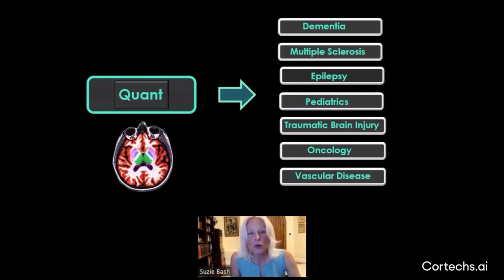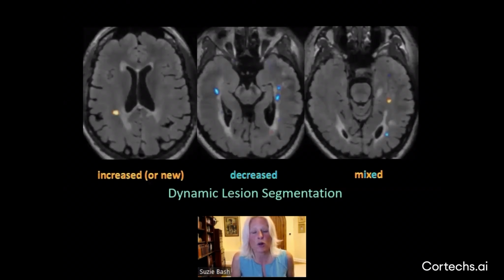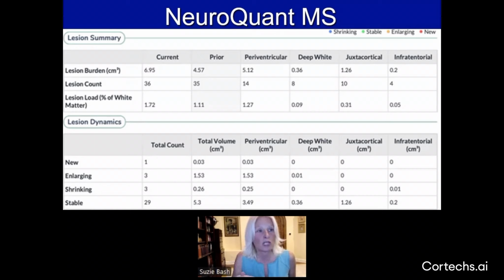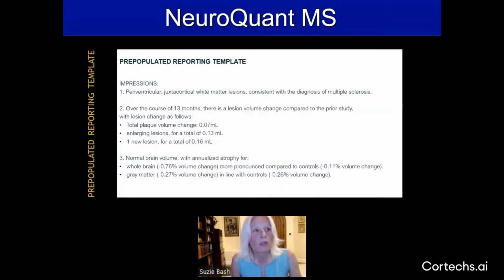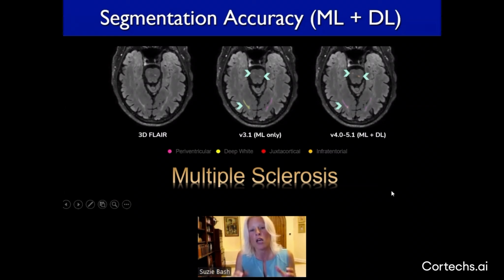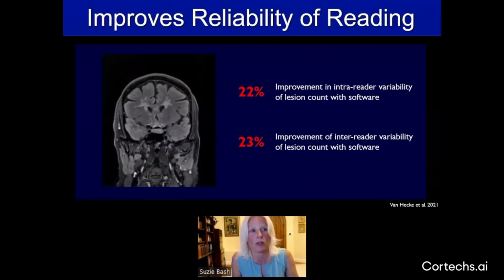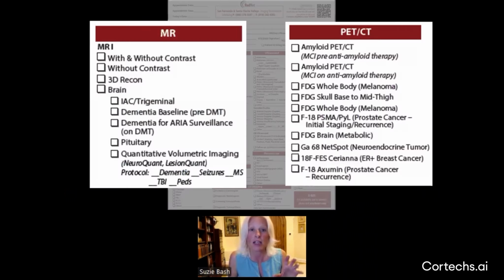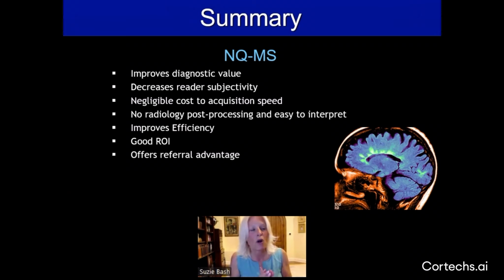Enhancing Clinical Workflow with NeuroQuant MS - Dr. Suzie Bash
Dr. Suzie Bash discusses how NeuroQuant MS integrates seamlessly into a neuroradiologist's clinical workflow, adding value to the patient workup process. She highlights how the software improves the accuracy of MS diagnosis by providing detailed, quantitative brain imaging data, helping radiologists track disease progression and make more informed treatment decisions. Watch to see how NeuroQuant MS enhances clinical efficiency and elevates patient care in MS management.